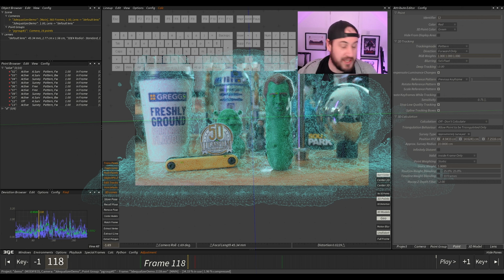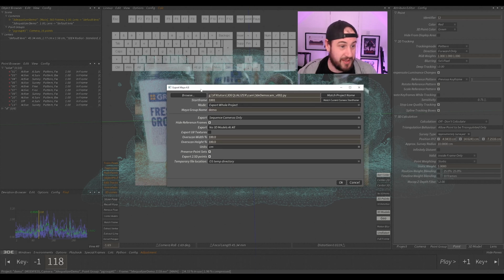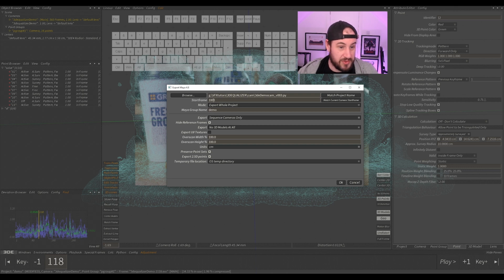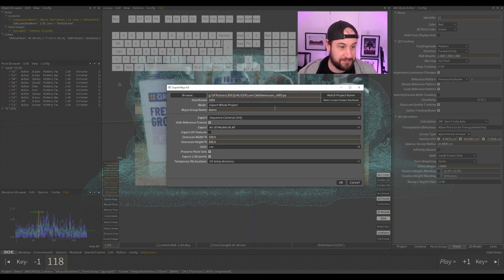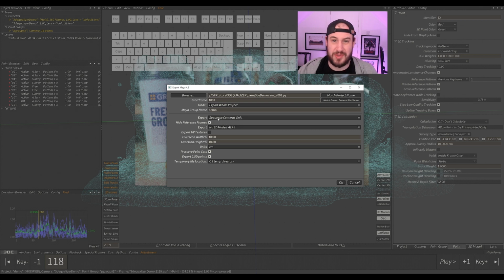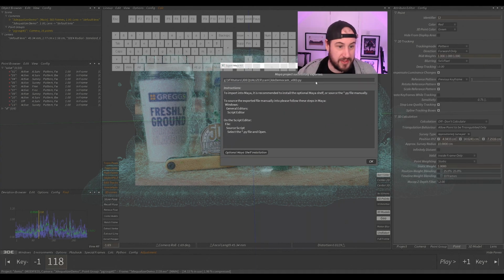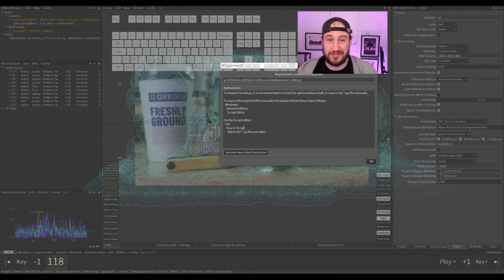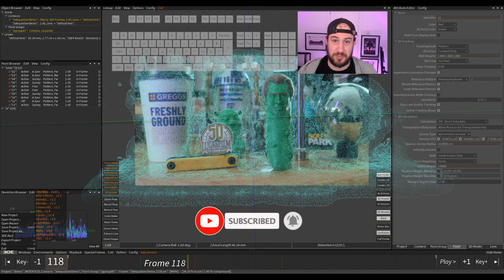3Dequalizer 4 R8 - Learn Matchmove - Export To Maya - part 15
Hey, I'm Josh, a Generalist artist at ILM Lucasfilm, Would you like to know how to Matchmove in 3dequalizer?

I'll explain to export your camera to Maya from  latest 3dequalizer 8 R4 and will show you why 3DEQUALIZER is still the greatest software for Matchmove in 2025

Check it out, you might learn a thing or two if you're new to 3dequalizer and Matchmove. I've worked in vfx for over 13 years and have always used 3dequalizer for all my Matchmove needs.

So hopefully this tutorial will help you get started with Matchmove in 3dequalizer and help you create awesome projects

Unfortunately there is no PLE version of 3dequalizer anymore, but it is very cheap to purchase 3dequalizer for a week to learn Matchmove